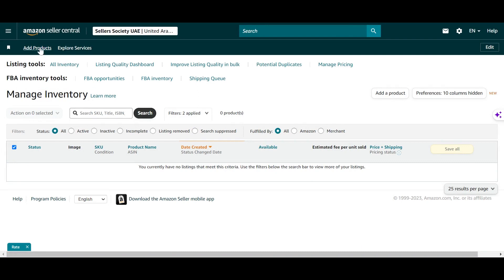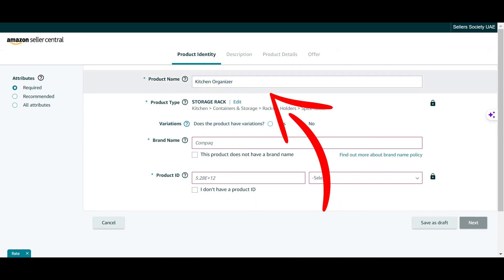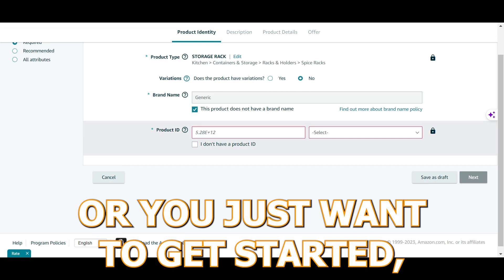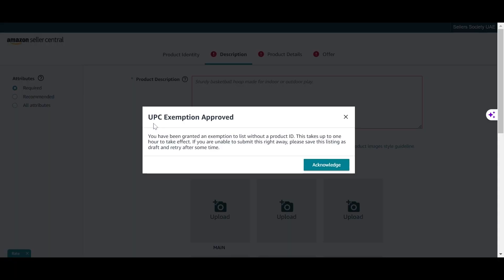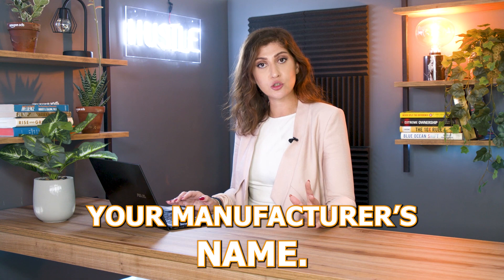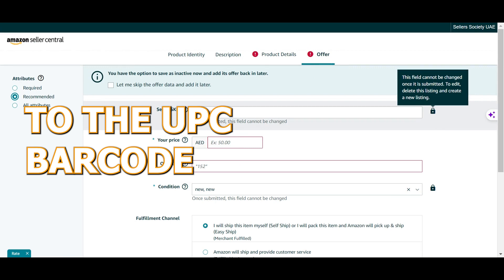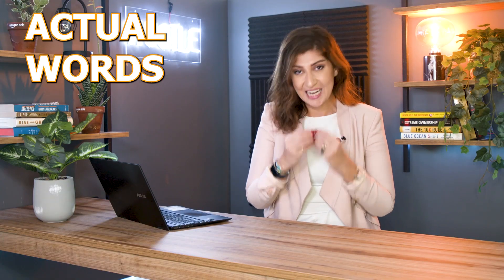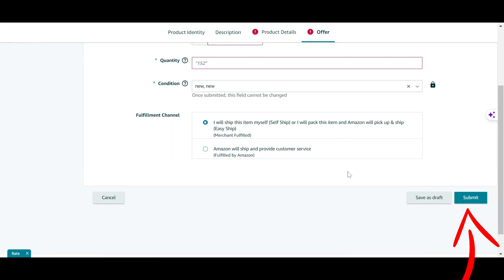Product ID and SKU Amazon Seller Central | Step by Step Guide for Amazon FBA sellers in UAE and KSA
TOPIC: Product ID in Amazon Seller Central | Step by Step Guide for Amazon FBA sellers in UAE and KSA

Passionate about 2 things - Amazon & the Middle East. We are the leading Amazon Certified service provider and account management agency based in Dubai, Istanbul, and Tallinn. Helping all levels of sellers leave their 9-5 jobs and create a business that provides extra income and freedom.